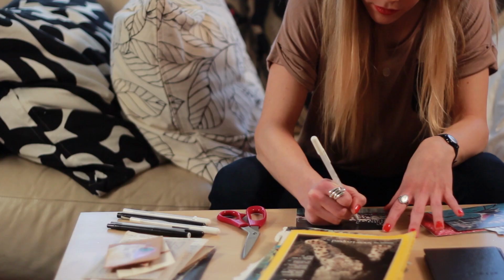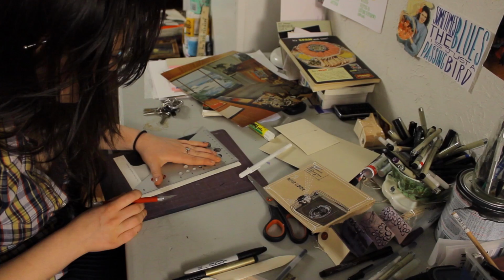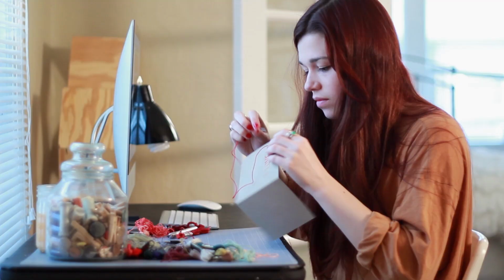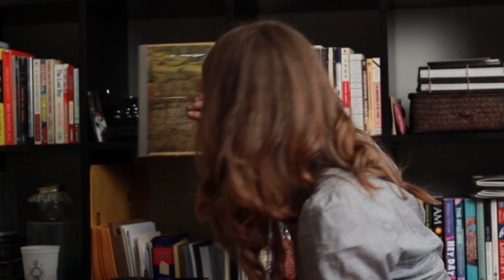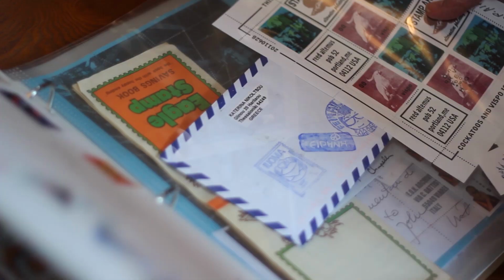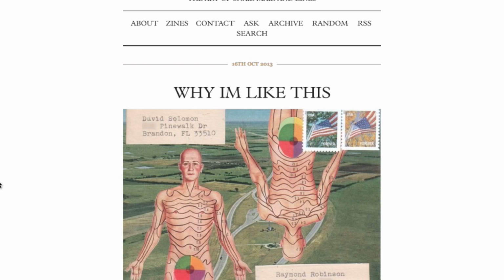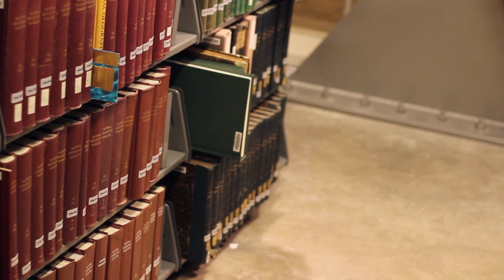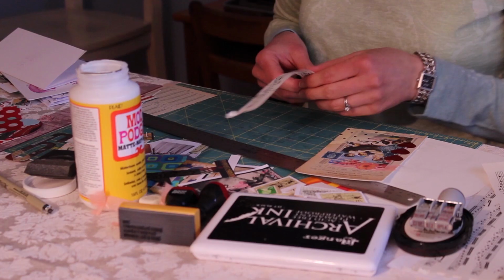Making Mail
Making Mail is a documentary exploring the beauty and community
surrounding mail-art. The film looks to discover why slowing down
through the postal service in this fast paced world really means a great deal.

Directed by Michael Polk (2014)
Produced by The Making Company